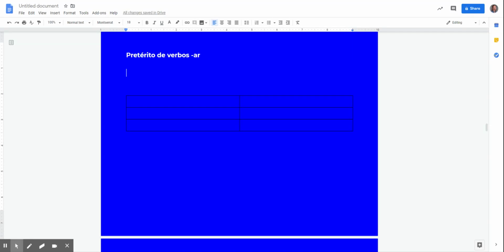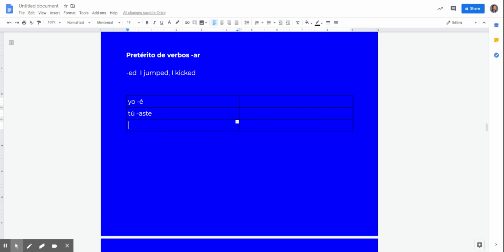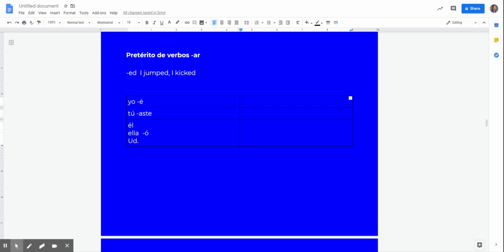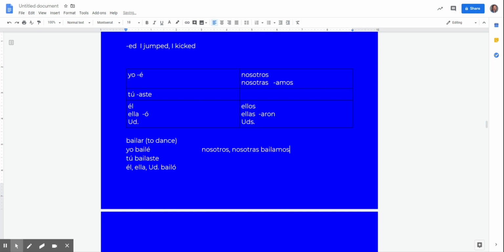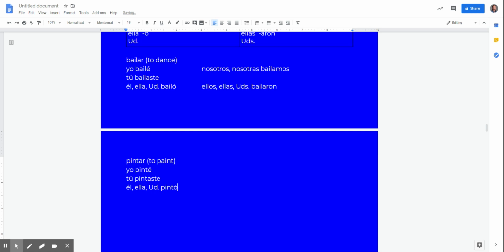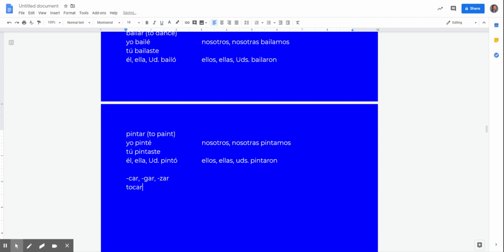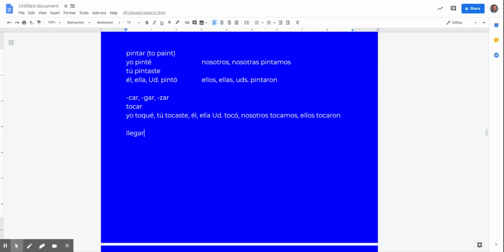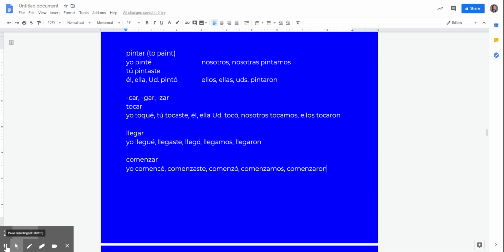Spanish II SCOL: Module 7: Pretérito de los verbos -ar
Conjugation of regular -ar verbs in the preterite tense.